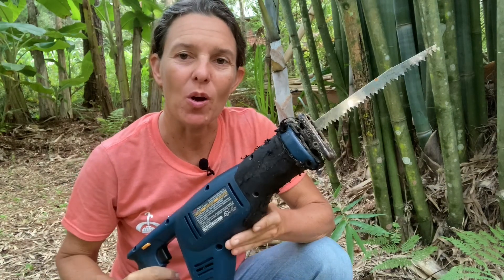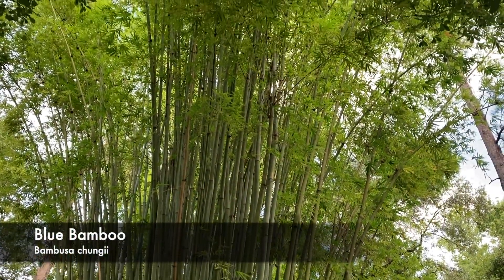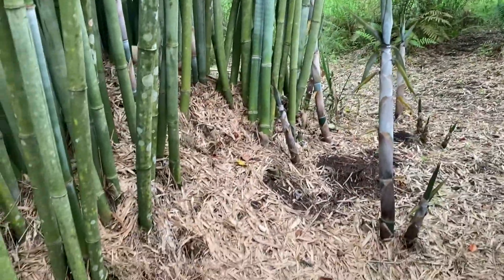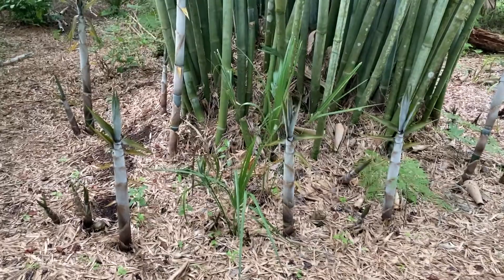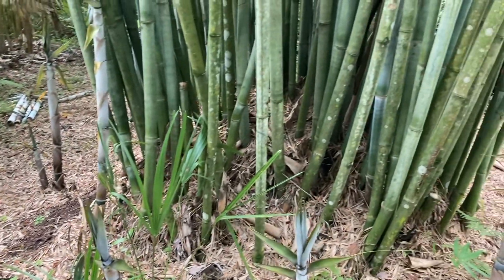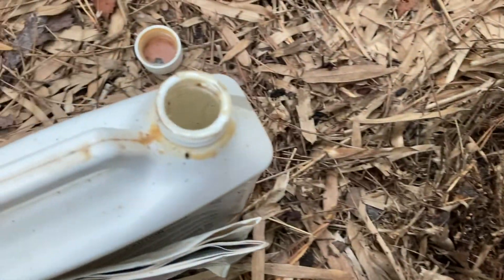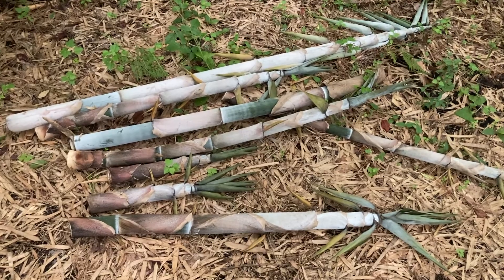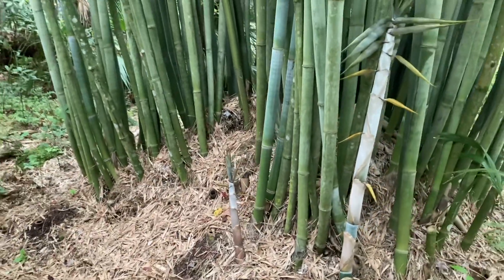How to Manage Clumping Bamboo with Very Little Herbicide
Clumping bamboos as opposed to running bamboos tend to stay in a clump in one place. This blue bamboo grows many new stalks or culms per year. In effort to keep the clump small and a little tighter I cut the new growth that grows out of the area I have set. I cut the stalk with a sawzall and then treat with an herbicide called Crossbow with the active ingredient Triclopyr. It just kills the shoot and not the whole clump. I cut the new shoots so there is less biomass to clean up.